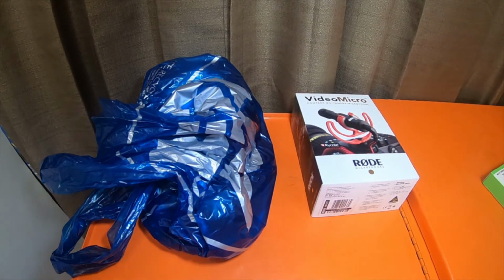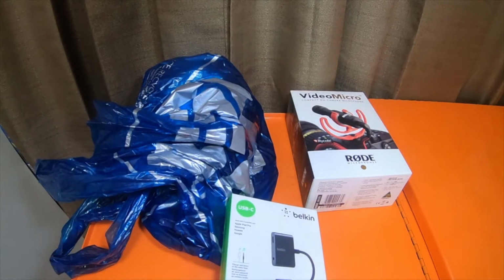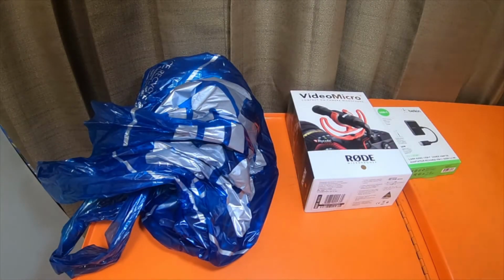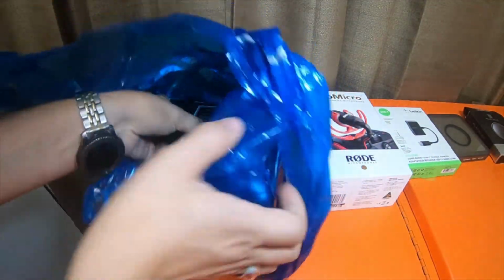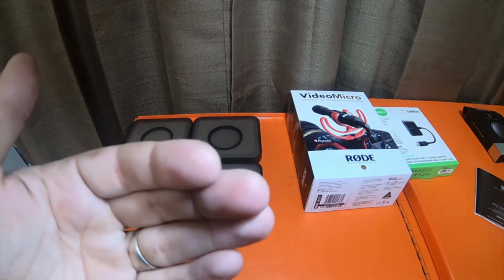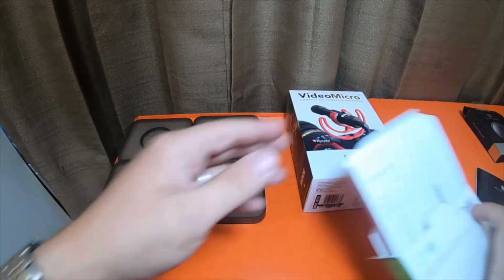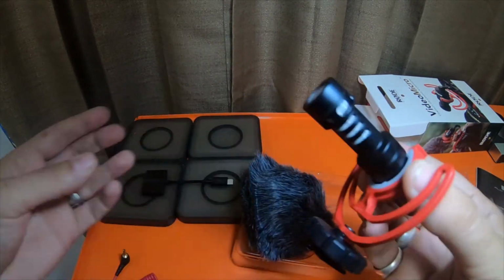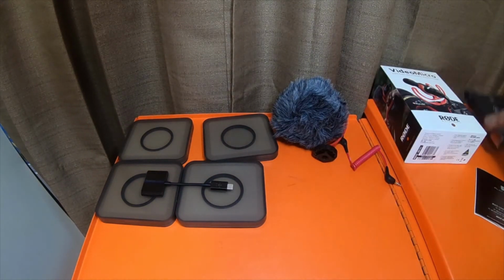Electronics - BestBuy - Audio N Video Accessories N 52mm Filters N More Specs N Unboxing - 9 1st 20